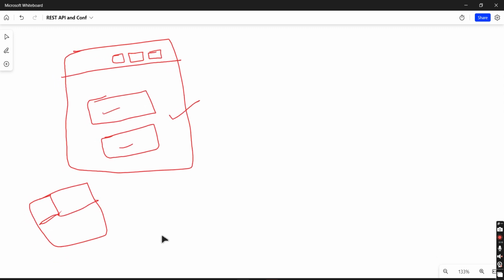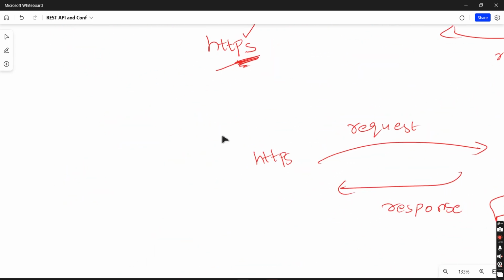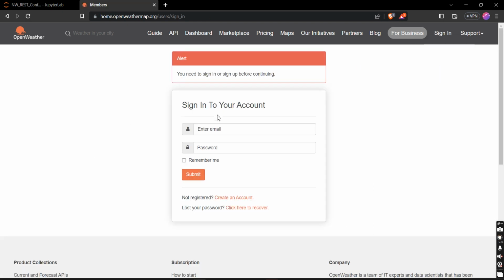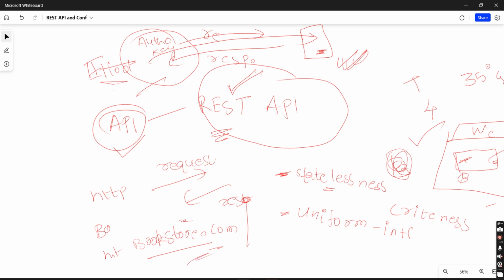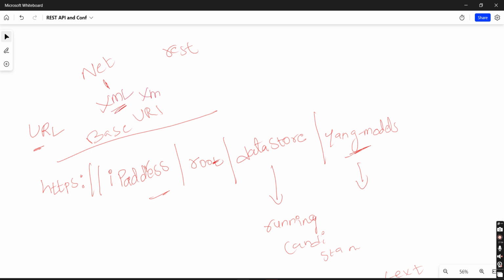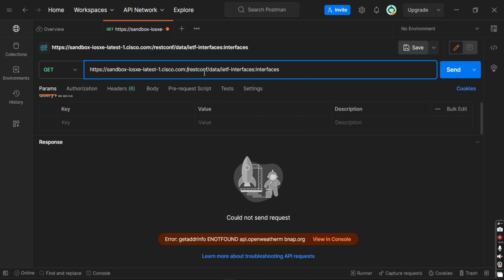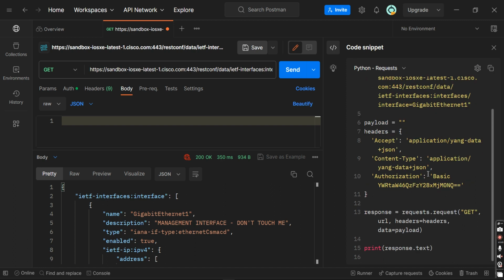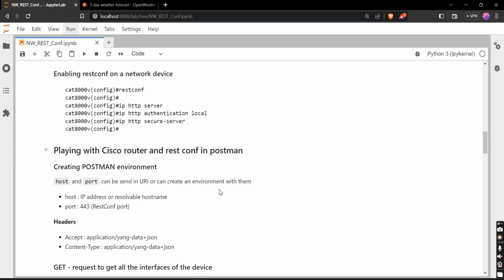From API to RESTCONF: Unleashing the Power of Network Automation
Welcome to "From API to RESTCONF: Unleashing the Power of Network Automation" - an educational video that focuses on a specific aspect of network automation. In this informative tutorial, we will gradually introduce you to the key concepts and practical examples related to APIs and RESTCONF.

The video begins with a concise technical discussion on the various use cases of APIs, emphasizing their significance in network automation. Building upon this foundation, we delve into the transformation of APIs into REST APIs, explaining the advantages and benefits it offers.

To illustrate the concepts discussed, we bring in a practical example featuring a weather API. You'll witness its integration and understand the process of extracting data using REST APIs for network automation purposes.

Moving forward, we explore the popular tool, POSTman. We provide a comprehensive explanation of HTTP verbs and status codes that are crucial in understanding the interactions between APIs and RESTCONF.

Lastly, we thoroughly discuss the RESTCONF methods of GET, POST, PATCH, PUT, and DELETE. With the help of a sandbox router, we showcase how these methods can be implemented effectively for network automation tasks.

Whether you're a network automation enthusiast or a professional looking to enhance your skills, "From API to RESTCONF: Unleashing the Power of Network Automation" offers valuable insights and practical knowledge to fuel your journey towards efficient network automation. Join us now!